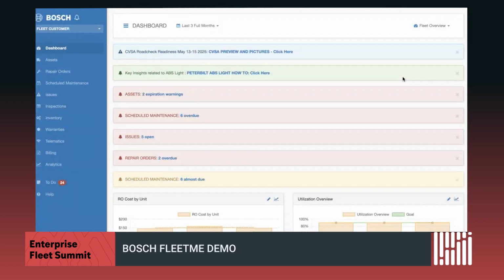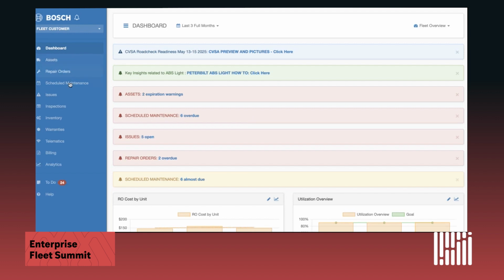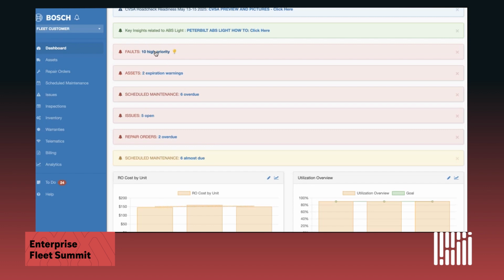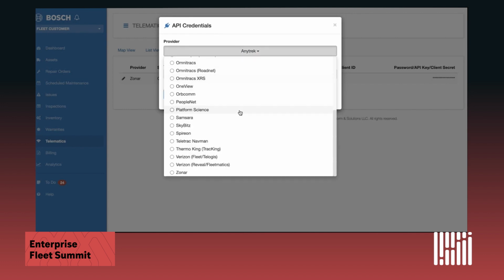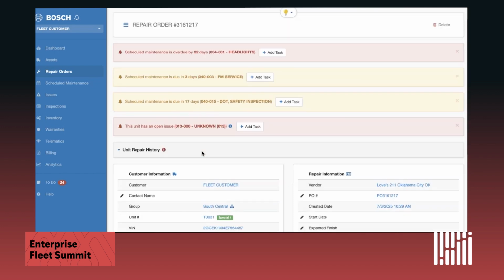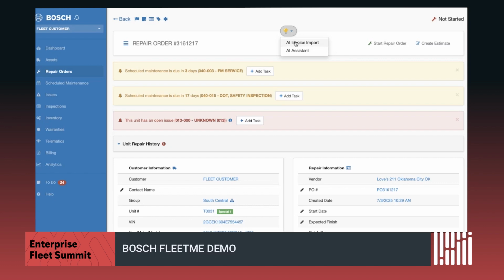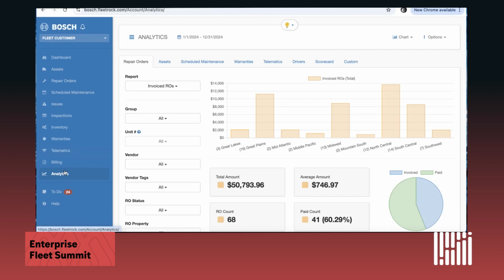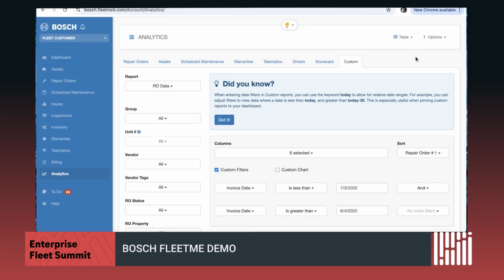EFS25: Bosch Demo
Bosch FleetME helps fleets streamline their equipment maintenance needs through its tool, FleetME. FleetME is a fleet maintenance management solution designed to connect vehicle data, diagnostics, OEM maintenance schedules and repair guidance, repair shops and vendors, parts and more, in a unified platform. During this demo you’ll see how the workflow tool works and learn how it can help improve carriers’ profitability.